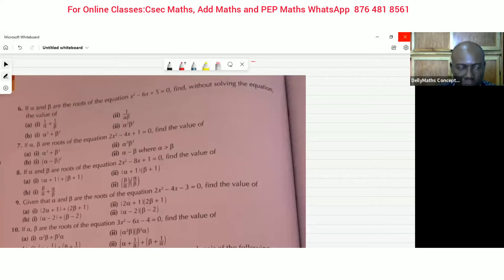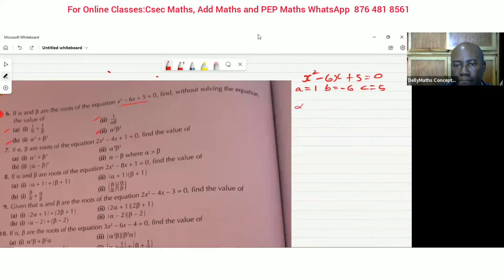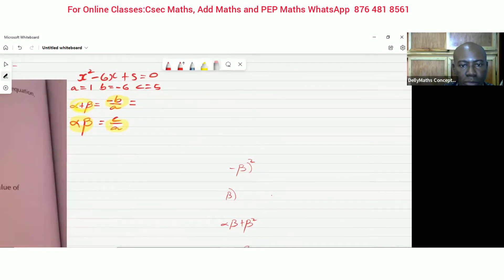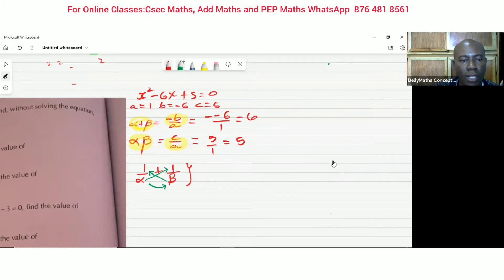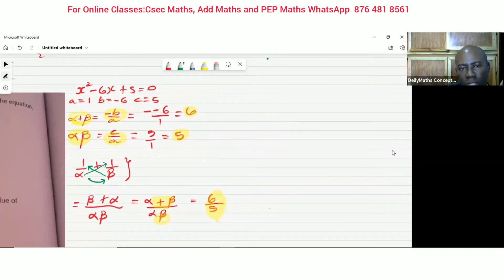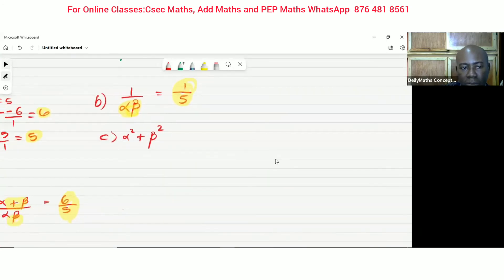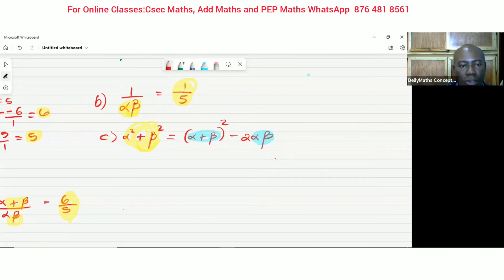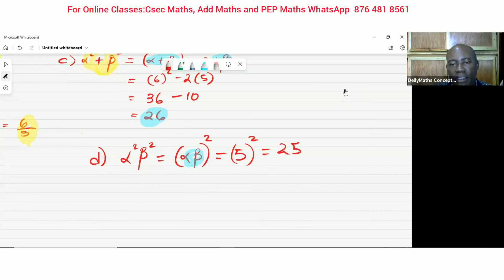Sums and Products Of Roots: Alpha and Beta Add Maths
In this video tutorial I looked at using a quadratic equation to evaluate expressions in alpha and beta using sums and products.